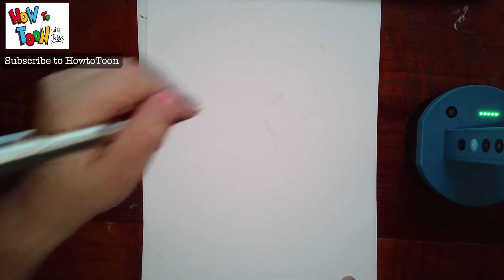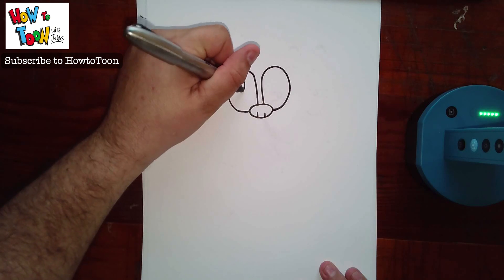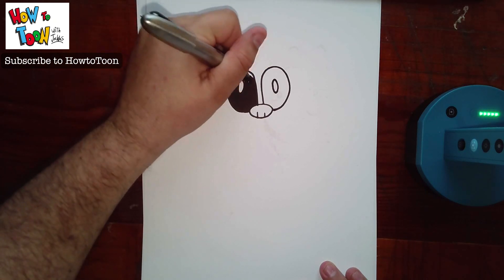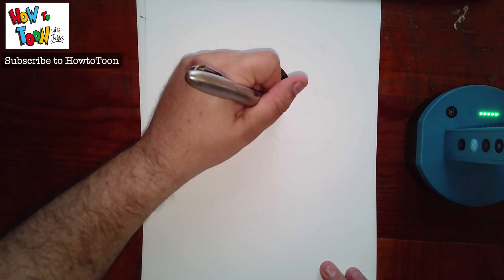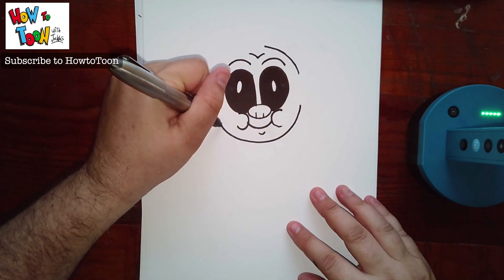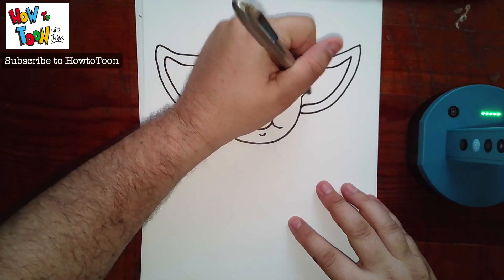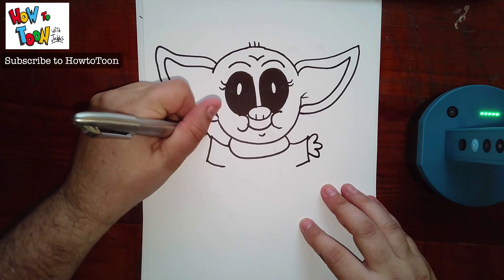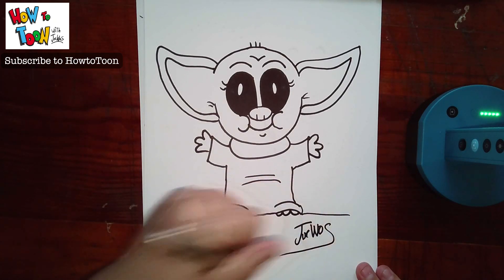How to draw "Baby Yoda" cartoon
stayhome draw withme By popular request, here is a cute take on Baby Yoda.